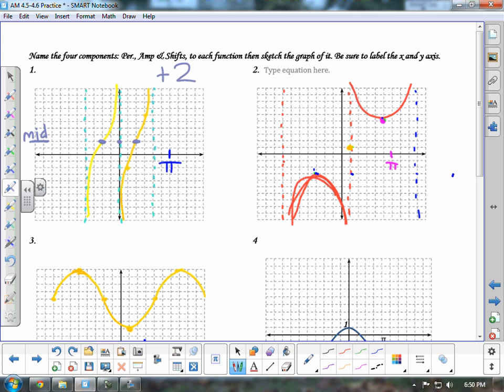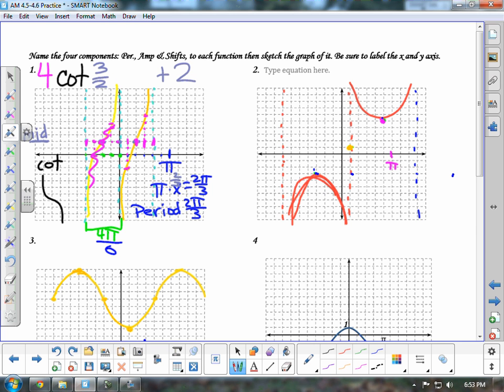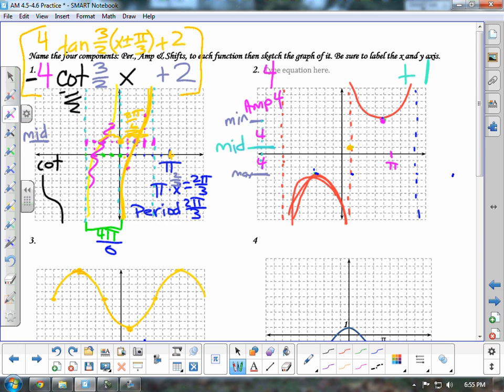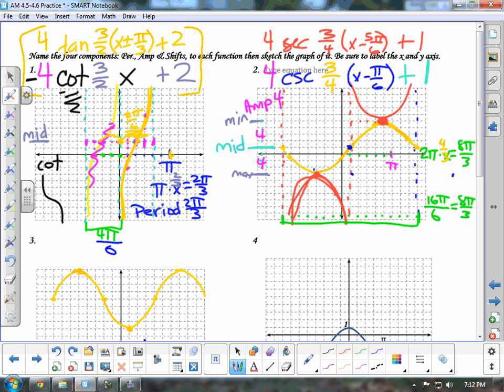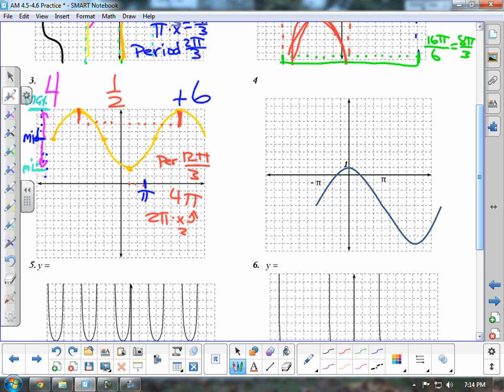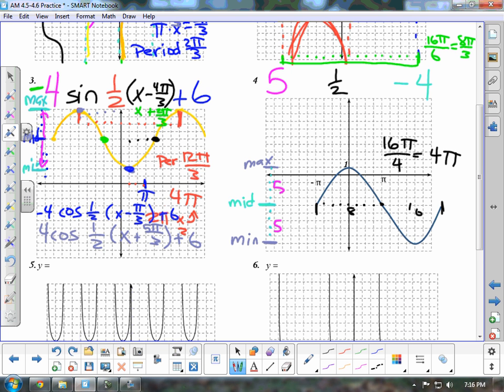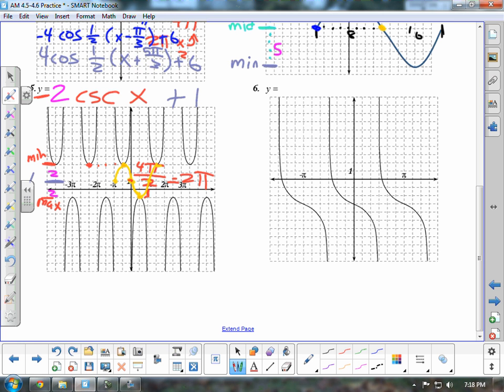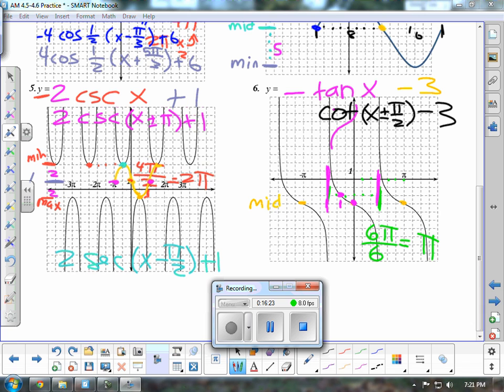Pre-Calc Equations for Trig Functions